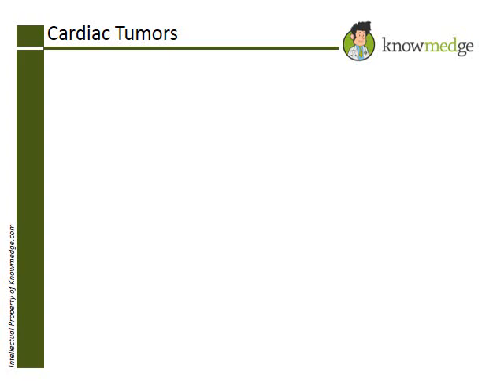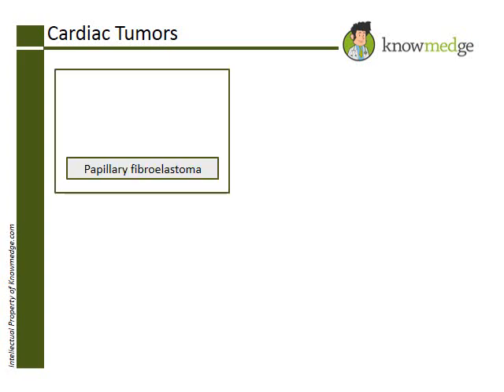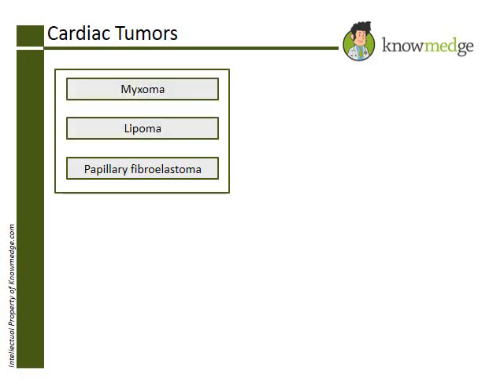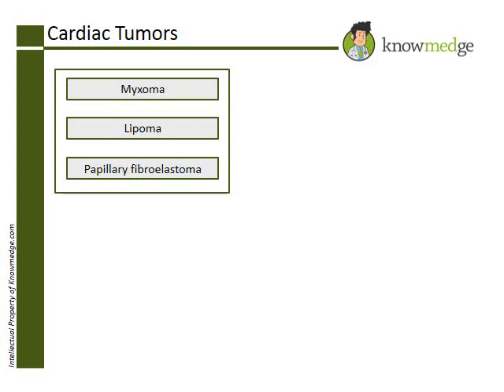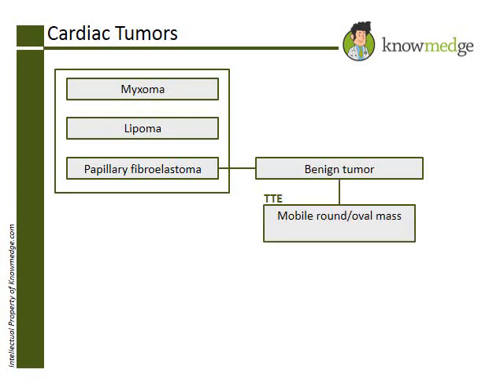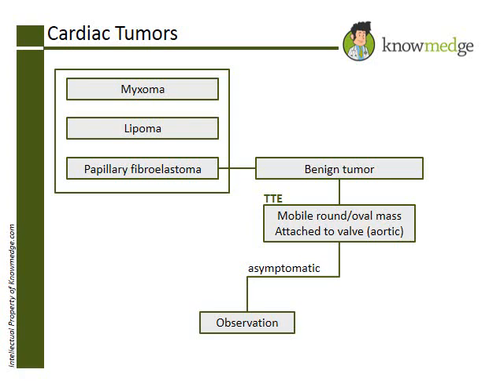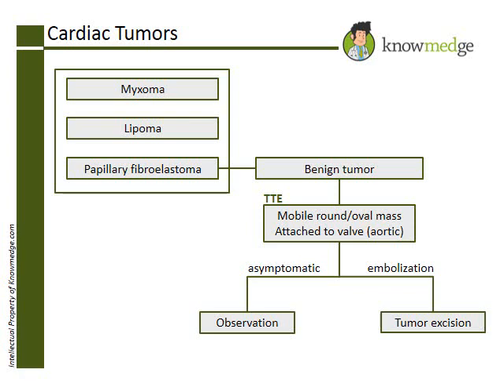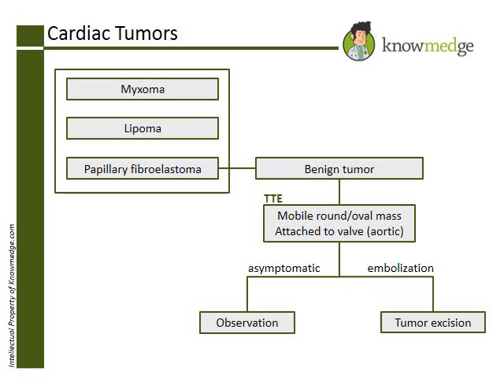Internal Medicine ABIM Board Exam Review Question: Slurred speech, right arm / leg weakness